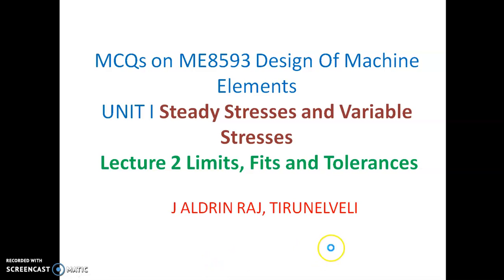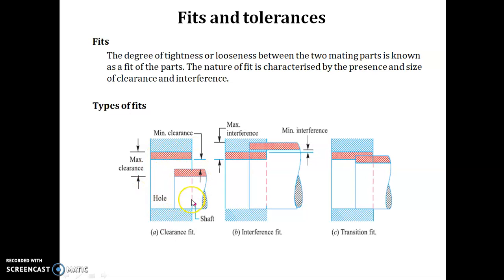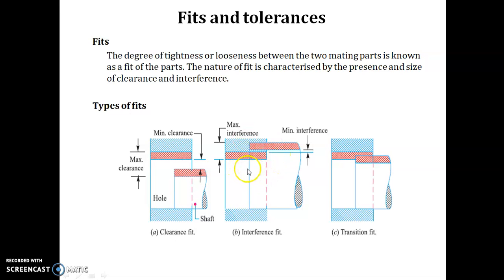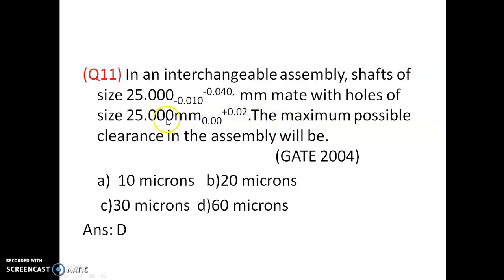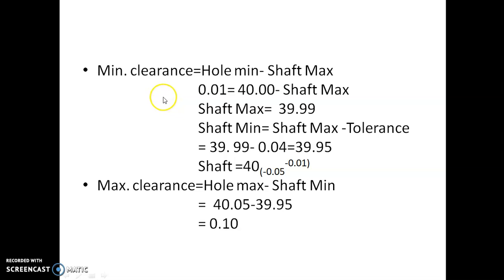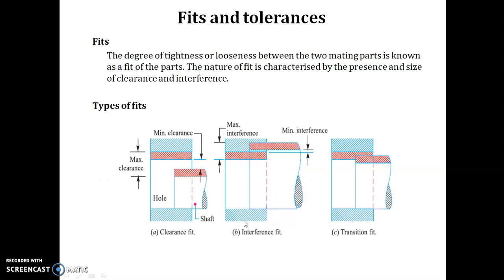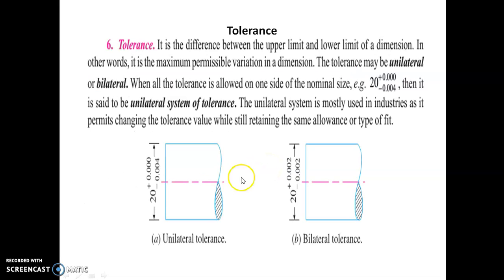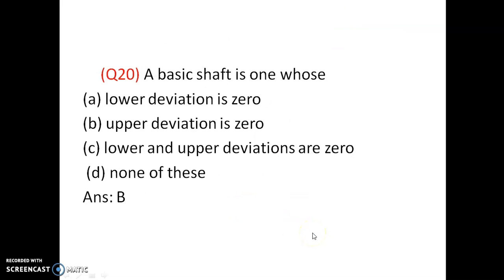MCQs on Design Of Machine Elements Lecture 2 Limits, Fits and Tolerances